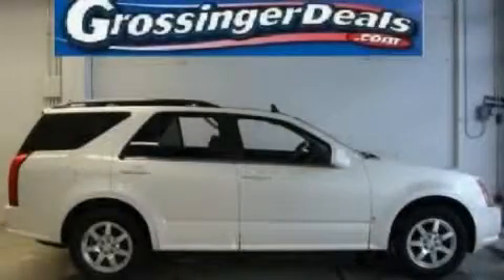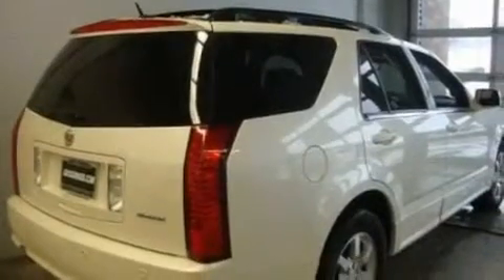2006 Cadillac SRX IL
Year : 2006
 Make : Cadillac
 Model : SRX
 Engine : 3.6L V6
 Trans . : Automatic
 Exterior : White
 Miles : 82,860

 Grossinger Autoplex
 6900 N. McCormick Blvd
  , IL 60712